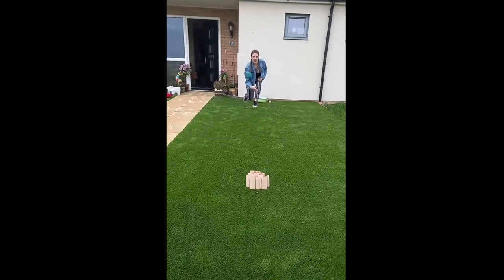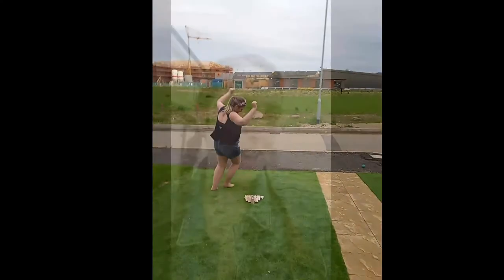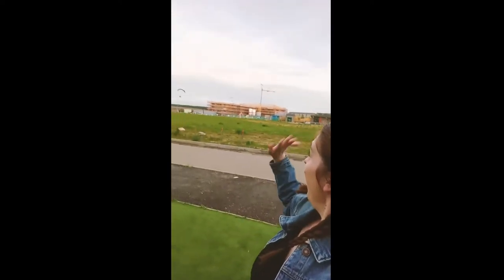drinking 3 Litres of water a day | Sustainable Swaps | 4 Week Water Challenge & Vlog.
In this week's video we find out that I am absolutely useless at Brain Games, Exercise and Board Games. I take on the challenge to completely change my daily drinking habits - switching from Single Use Plastic Water Bottles to a Reusable Container that I have affectionately called the "Tank". As part of the challenge to encourage me to switch to tap water I vowed to drink the entire contents of the bottle once every 24 hours.

I'm sorry this video is a little long, but I've tried to include the most entertaining parts of my 4 weeks and have included chapters so you can directly view the parts that may interest you the most.
00:00
0:10 Introduction
15:01 The Start of the Challenge
15:14 Brain Games
23:08 Fitness Challenge
30:15 End of The Challenge Games
31:30 The Paragliders!
32:04 More Games (Cobra Paw, Halli Galli - Fruit Card Snap and Jenga)
54:43 Outro

Single Use Plastics are a major contributor to waste in landfills and pretty much everywhere else within our Eco-Systems. They cause harm to land and sea creatures and fauna and flora alike (sea bird species have even been seen to create nests from plastic pollution) and can eventually become micro-plastics that are harmful to humans too.

Although many of us may believe that placing such single-use items within the recycling system balances the fact that they have used such items in the first place, it is a terrifying reality that some waste does not even reach a recycling facility and is exported abroad to be forgotten about and making our nations less accountable. Those items that are recycled have a significant carbon footprint to be made into a new material. Simply, recycling alone is not sustainable enough to reduce our waste and negative impact on the environment.

Benefits of Switching to A Sustainable Water Container:

1) Every time I fill my 3L container I save approximately 8 pieces of single-use plastic bottles from being wasted. That equates to a significant amount over an annual period. Every person can make a huge difference with such a small change to their daily routine.

2) You can save yourself money. Reusable bottles are portable and practical and are a great alternative for accessing drinks throughout the day. Water, sugary drinks or take-away coffees can soon eat into your budget and there is improving access to refill stations every day.

3) It can encourages a better drinking habit as you are reminded to drink plenty throughout the day. Containers like the one I have purchased can be motivational and remind you how much you have already consumed and how much you should have consumed.

4) It is a fantastic way of decreasing your carbon footprint. Plastic Bottle Production, Transportation and Refrigeration at Retail/Hospitality sources does generate greenhouse gases.

A sustainable swap to a reusable bottle, there are various styles, materials and volumes available, means that you're never generating such waste in the first place.